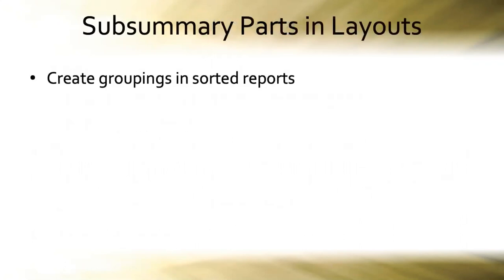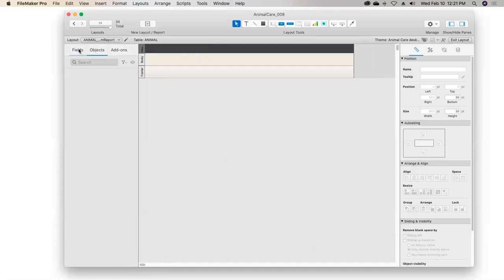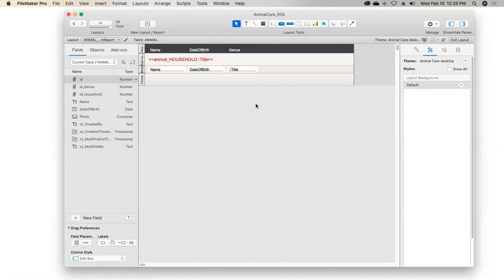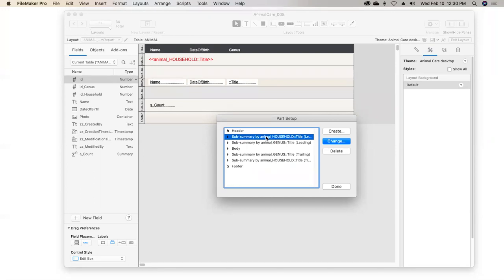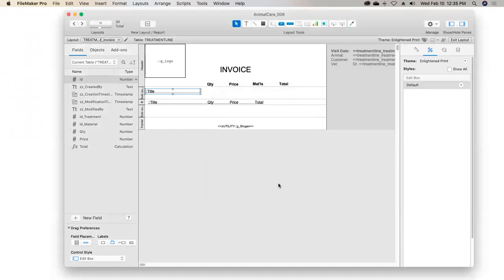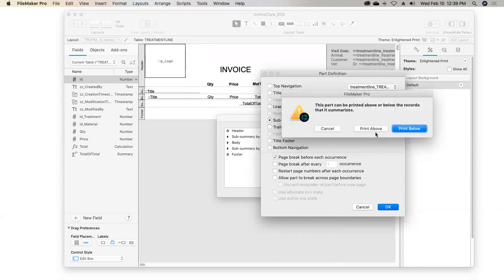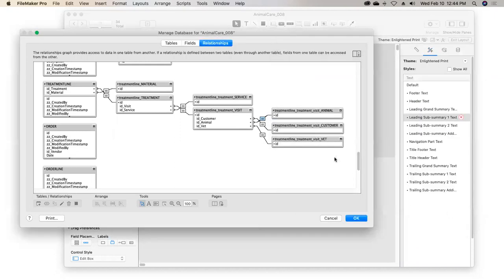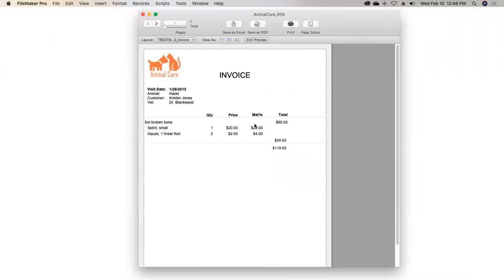008: Summary Fields and Subsummary Reports: free training webinar for FileMaker Citizen Developers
Summary fields perform a special type of calculation very different than Calculation fields. Rather than calculating within or from the context of the current record, Summary fields look at the entire found set of records and either total them, average them, count them, or whichever summary function you choose. Placed in a Summary part type on a layout, Summary fields become even more interesting. In this session, we will look at how to use Summary fields in Grand Summary and Subsummary parts on layouts to create sophisticated reports of our FileMaker data, including an invoice layout.